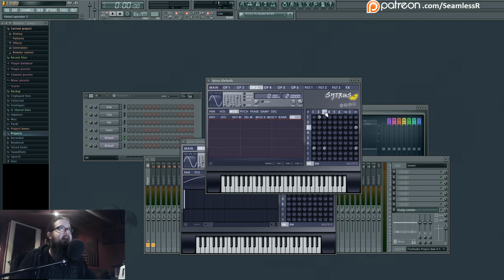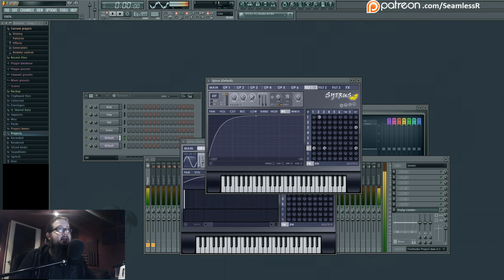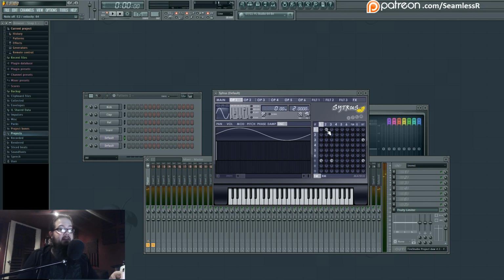40k Tutorial 40: Aichi337 and Zeds Dead